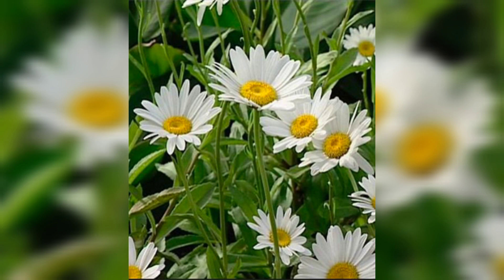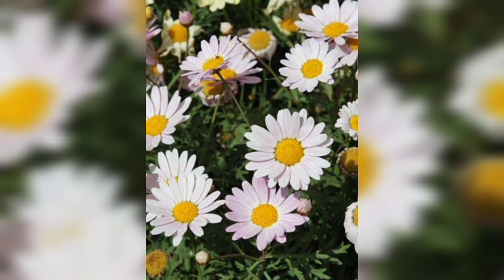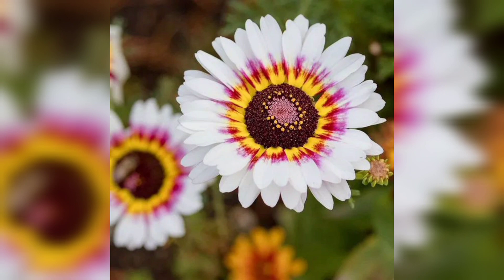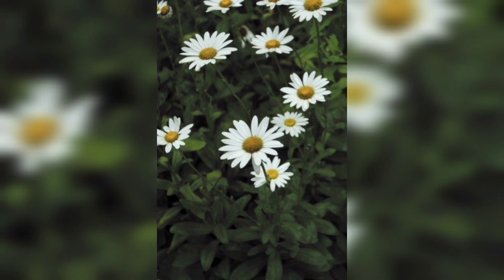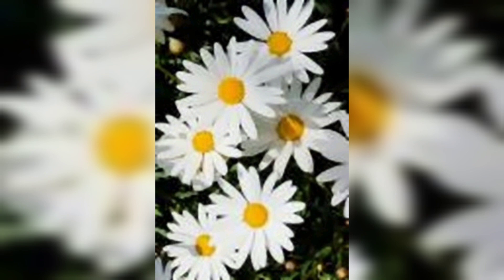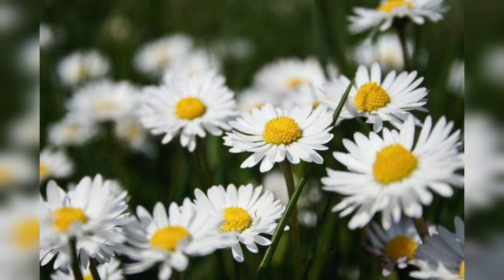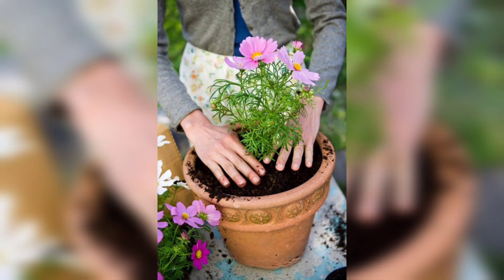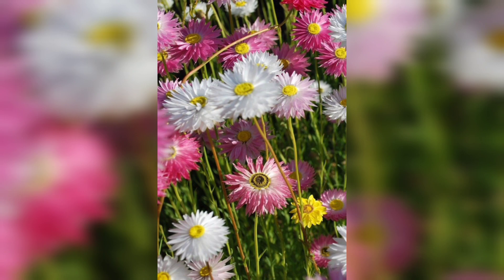How To Grow Daisies from seed |grow African daisies|Daisies in full bloom|Growing Flowers Time lapse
Learn the art of cultivating beautiful daisy flowers right in your own home garden with our comprehensive step-by-step guide! In this video, we'll walk you through the entire process, from selecting the right daisy varieties to planting, care, and maintenance. Whether you're a seasoned gardener or a complete beginner, you'll find valuable tips and tricks to ensure your daisies thrive and bring joy to your outdoor space. Watch now and embark on your journey to create a vibrant daisy garden that's both stunning and sustainable.